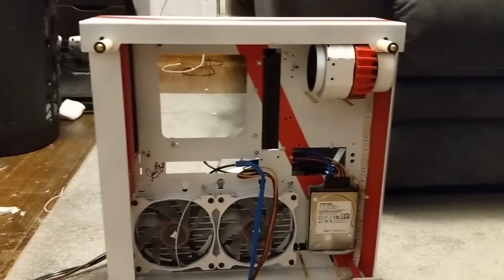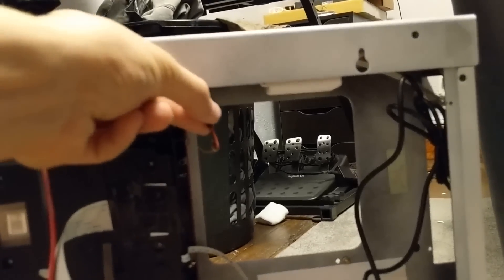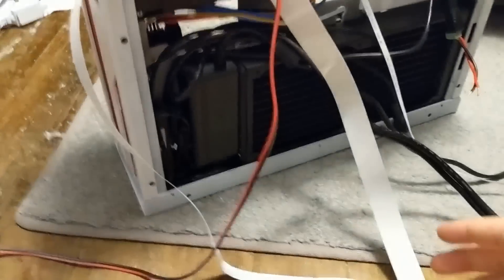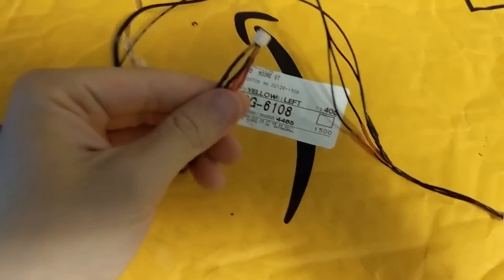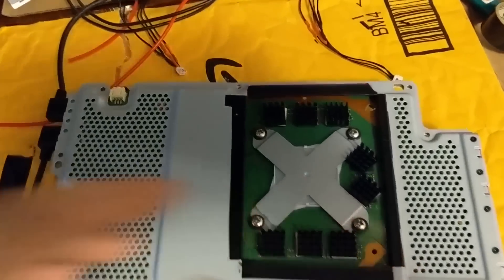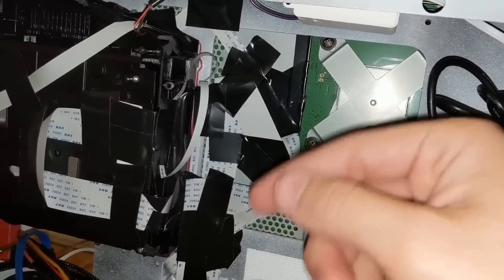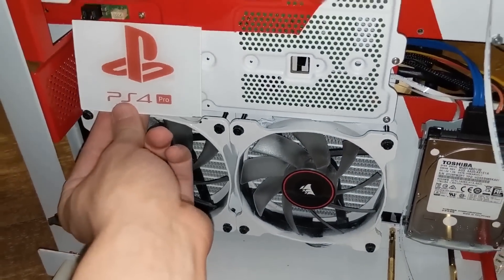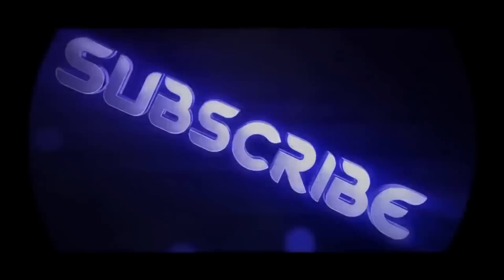PS4 Pro Water Cooled (Part 3) Powering it on!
Just got a package delivered from China to allow me to proceed in building the PS4 Pro! In this video I go over how I'm powering everything up, such as: the pump, LEDs, and fans. I also go over how I mounted the blu ray drive and finally testing out to see if the PS4 still turns on!